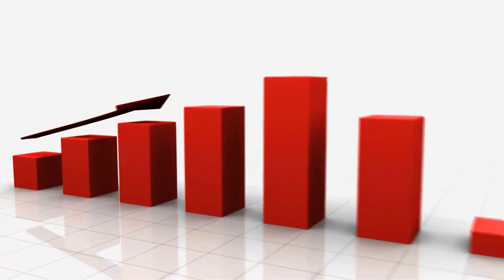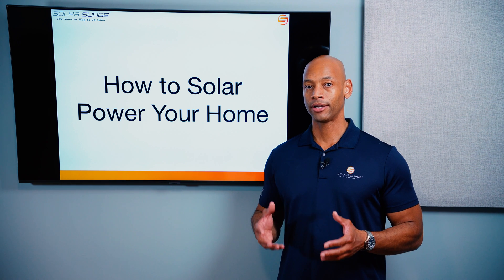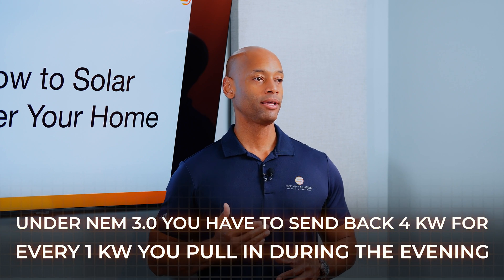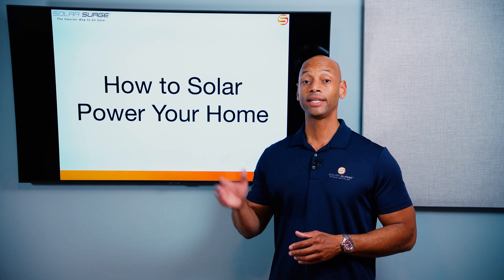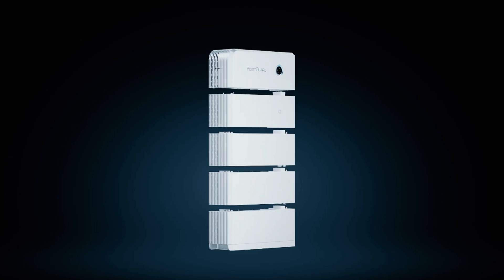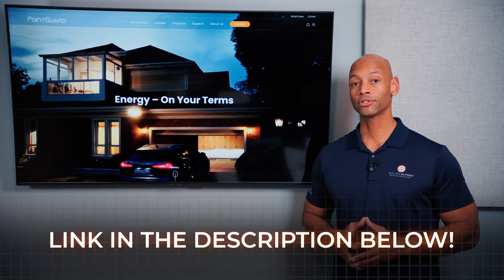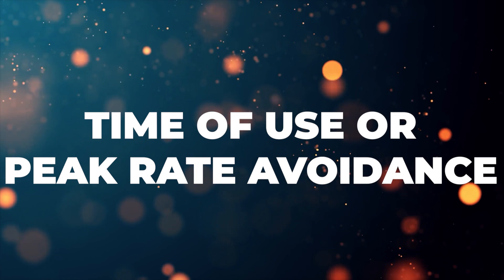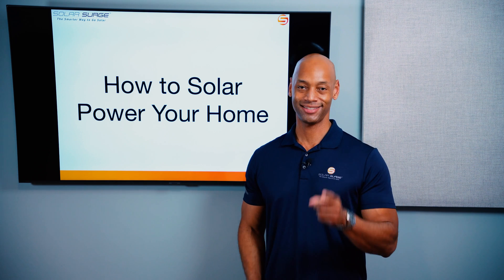How to Solar Power Your Home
In this video, Joe explains the three different types of solar power system and how you can connect one to power your home.